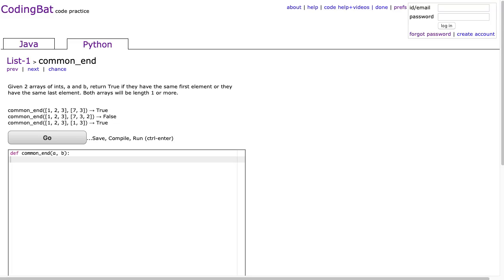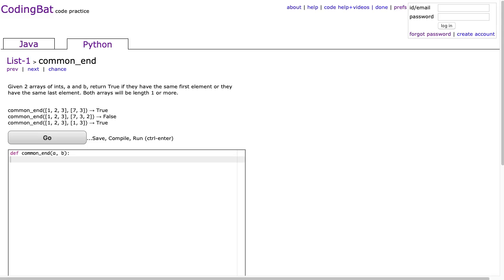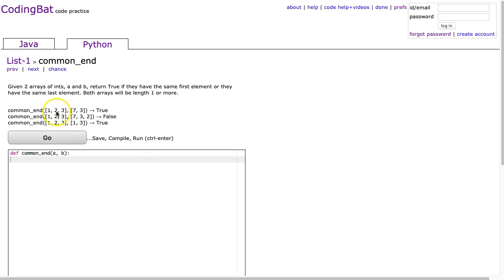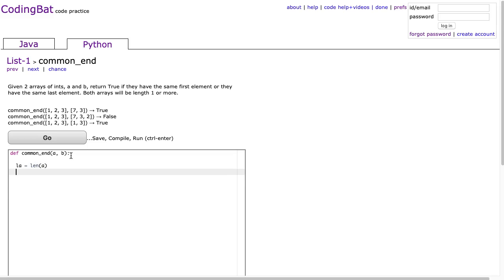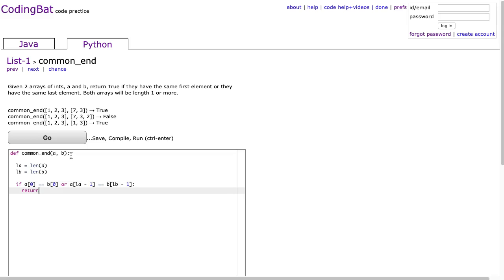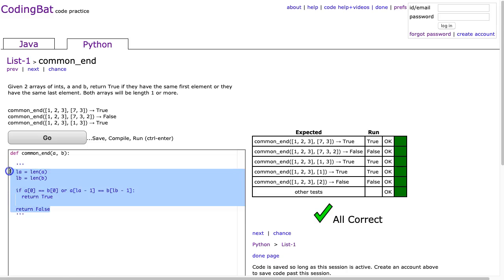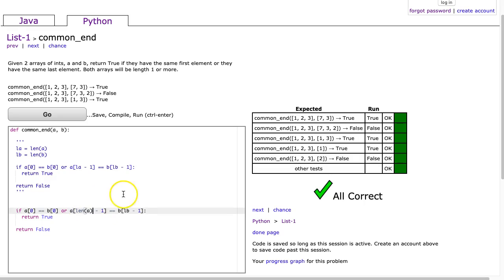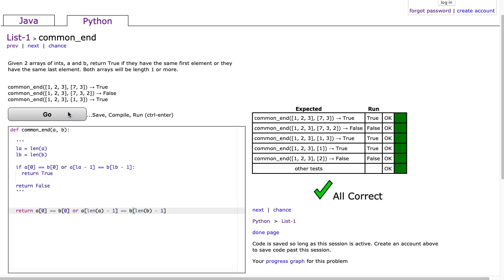Codingbat - common_end (Python)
This is a video solution to the codingbat problem common_end from List1.  You can find a full copy of my solutions in the my repo